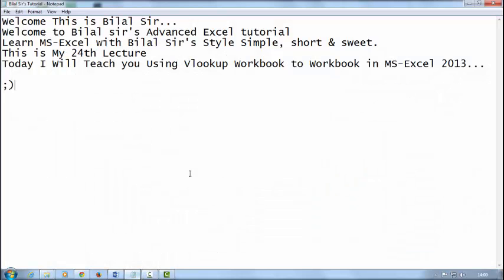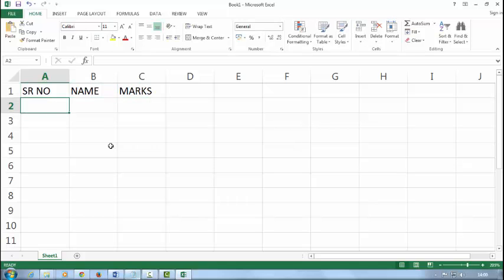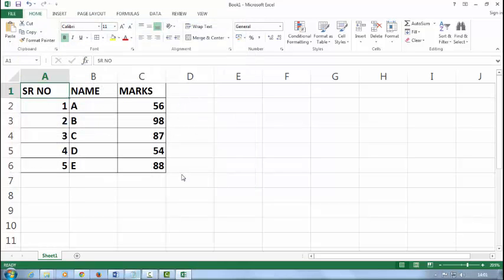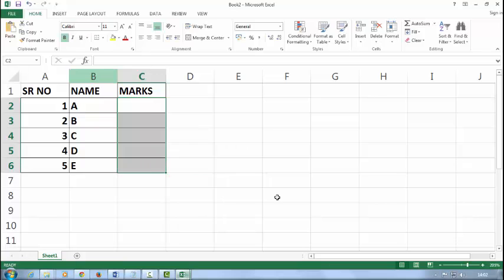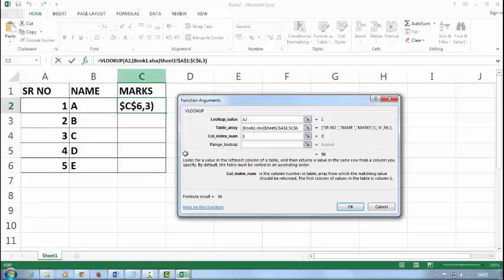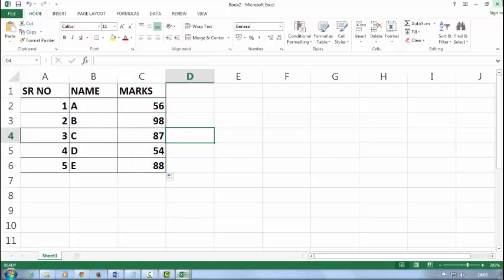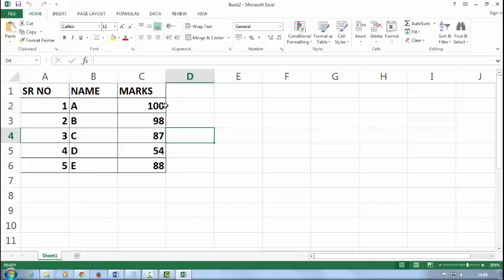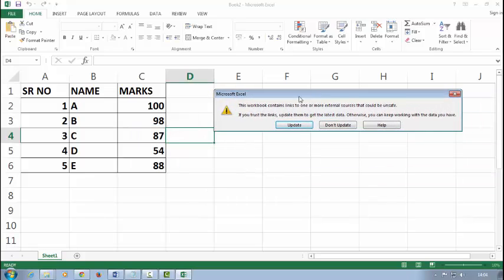24. Using Vlookup Workbook to Workbook